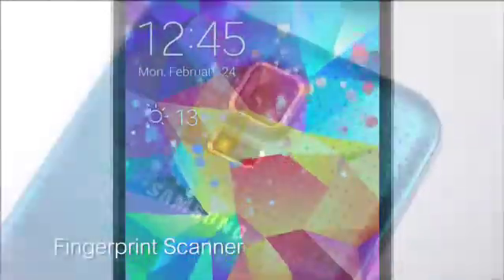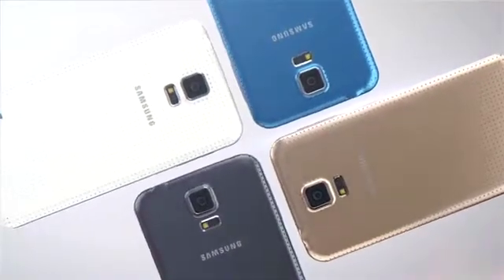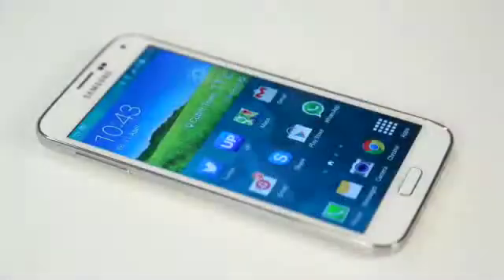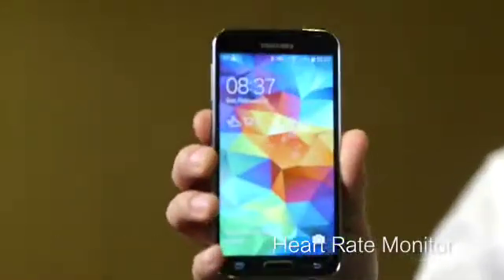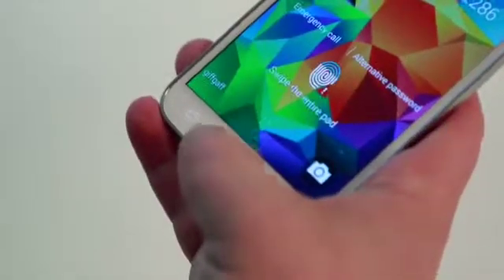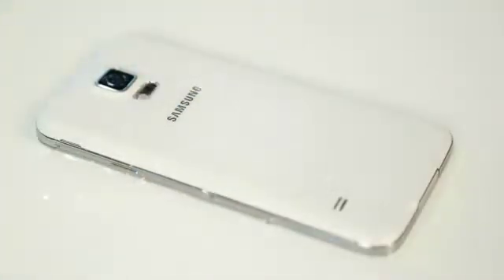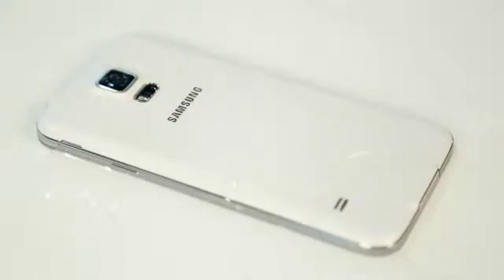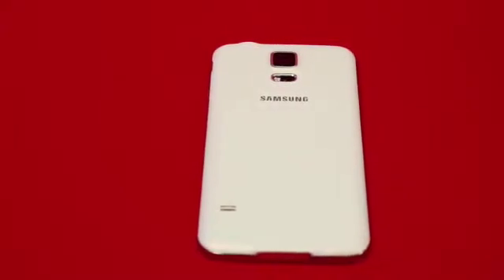Tech Review Samsung Galaxy S5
Samsung saw huge success with the Galaxy S3 a couple of years ago. Last year the Galaxy S4 was seen as somewhat of a misfire and this year the company is back with the Galaxy S5 to try and regain some of the momentum it lost in 2013.

The Galaxy S5, like all high-end smartphones from the likes of Apple, HTC and Sony features a fast processor, high resolution screen decent camera and a hefty price tag.

Samsung is hoping the addition of a fingerprint sensor, heart-rate monitor and waterproof design will be enough to make it stand out from the crows.